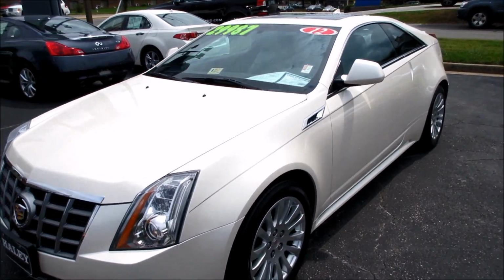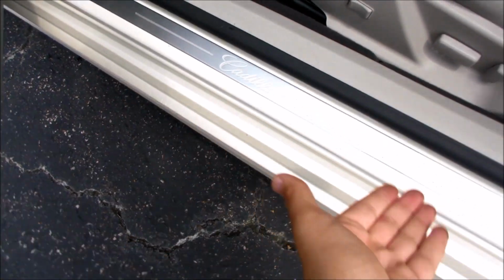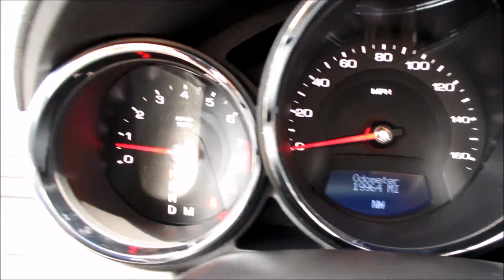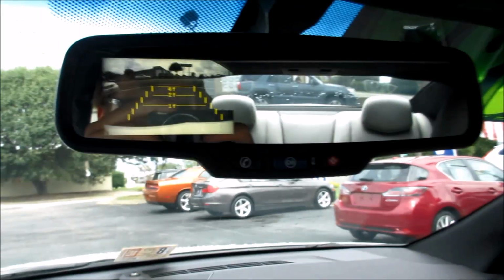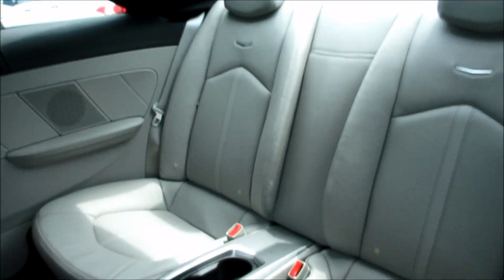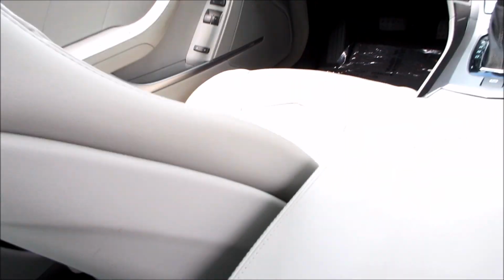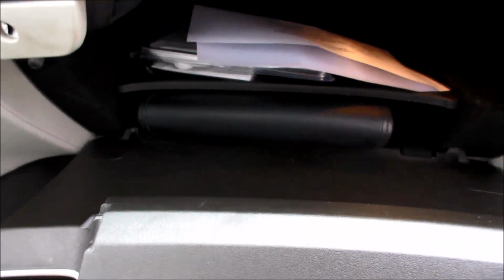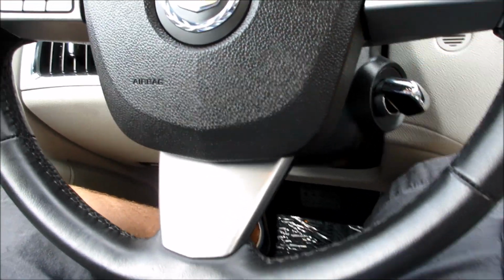*SOLD* 2012 Cadillac 3.6 Performance Coupe Walkaround, Start up, Tour and overview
Really unique and fun to drive cars! We sell A LOT of them at my dealership too!